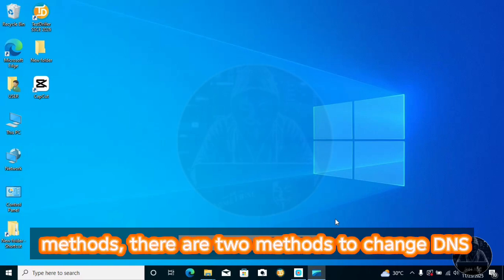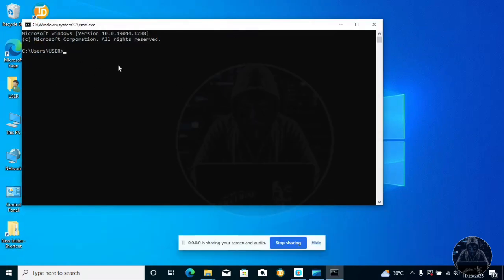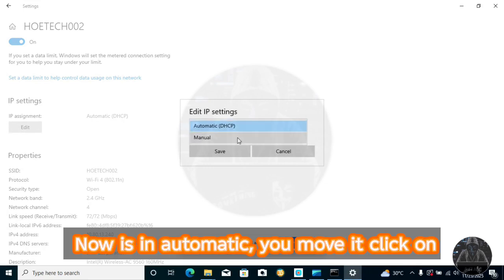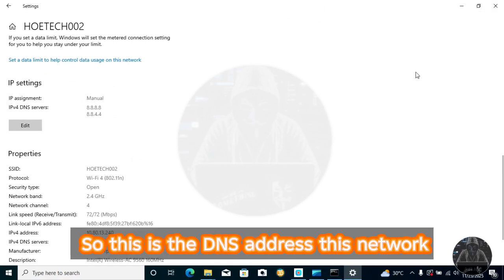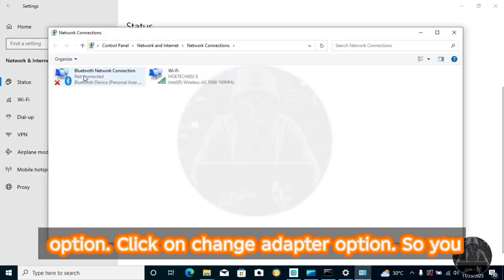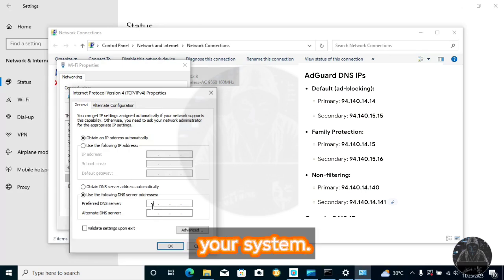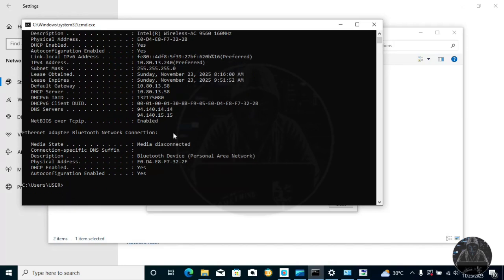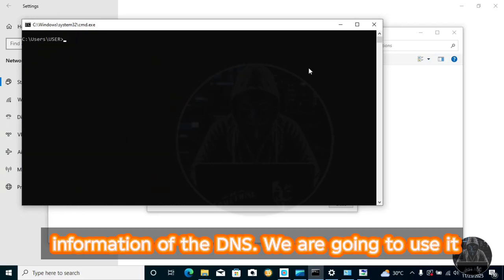DNS Part 5| How to Change DNS in Windows (Best Method)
In this video (Part 5 of our DNS Series), I show you the best and easiest way to change your DNS server settings on any Windows computer (Windows 10 & 11).

Most people use the default DNS provided by their ISP, which can be slow and less secure. By switching to a public DNS like Google (8.8.8.8) or Cloudflare (1.1.1.1), you can speed up your browsing, improve gaming ping, and bypass certain website restrictions.

In this tutorial, you will learn:

✅ Why you should change your DNS.

✅ The "Best Method" to change DNS settings in Windows Control Panel.

✅ How to verify that your new DNS is working.

👇 Essential DNS IP Addresses Mentioned:

Google DNS: 8.8.8.8 / 8.8.4.4

ABOUT HOETECHHACK

Hoetechhack is the media and community arm of Hoetech Technical Support Company. Through tutorials, tech tips, digital safety guides, and smart hacks, Hoetechhack simplifies technology for a global audience.
Our content is created to inspire learning, solve real-world tech challenges, and promote the vision of Hoetech Technical Support Company worldwide.

.Do Something.

📌 Hoetechhack = Smart Tech Solutions by Hoetech